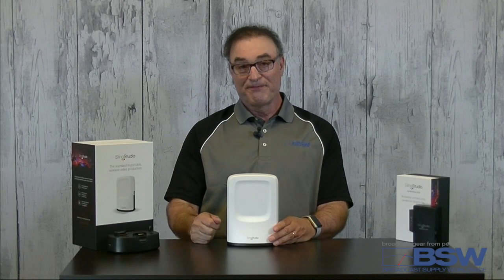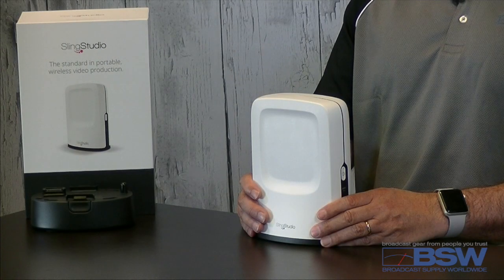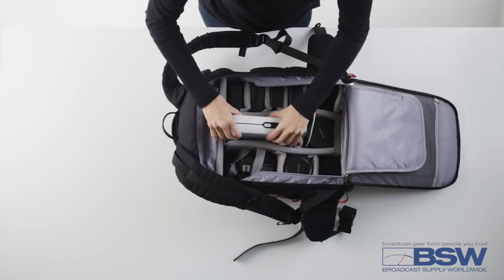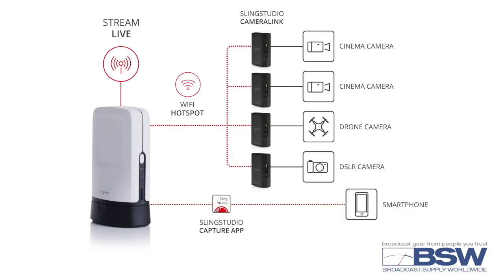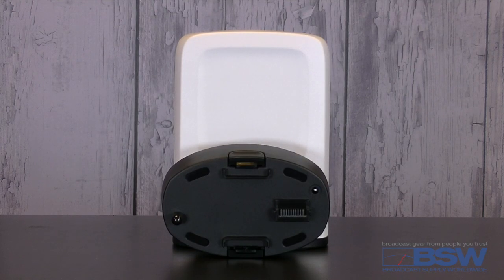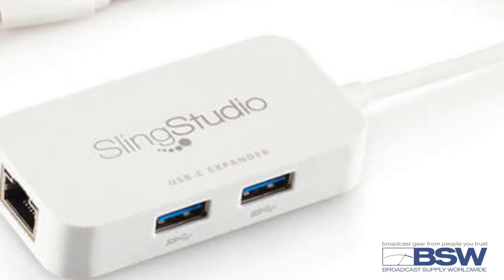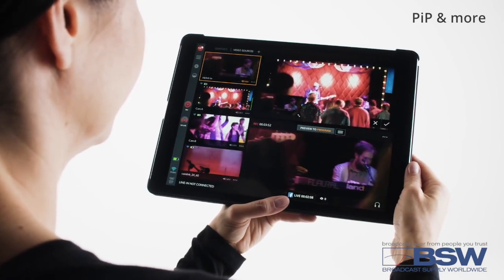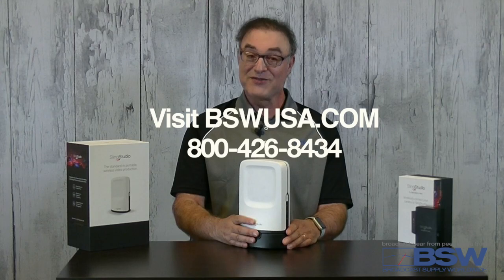BSW Presents: Sling Studio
Mike West breaks down some cool new gear from Sling Studio. Record, Stream, Switch and produce using Sling Studio's video products.